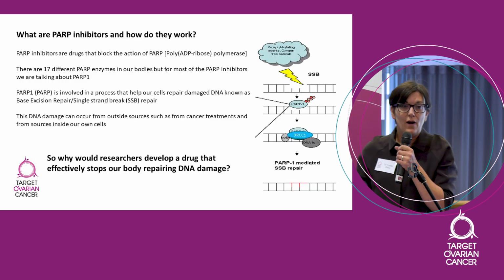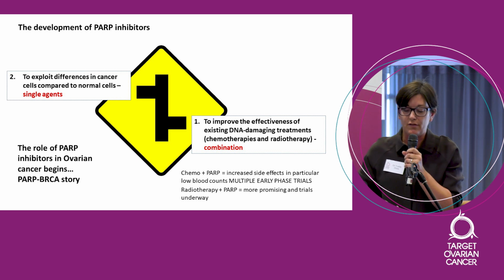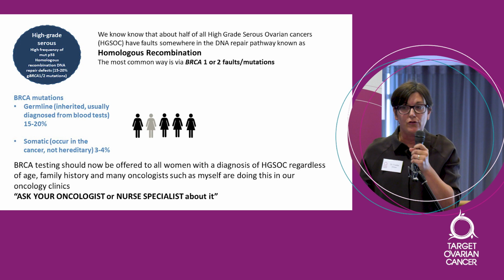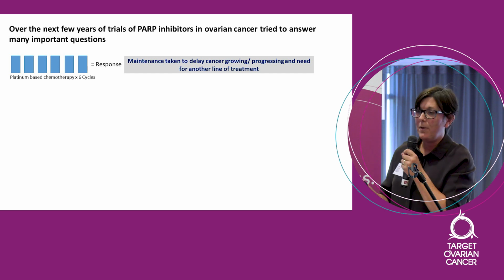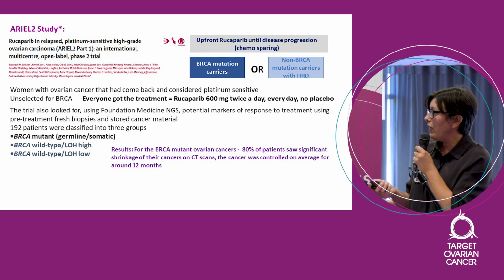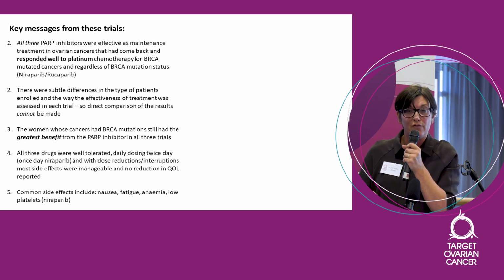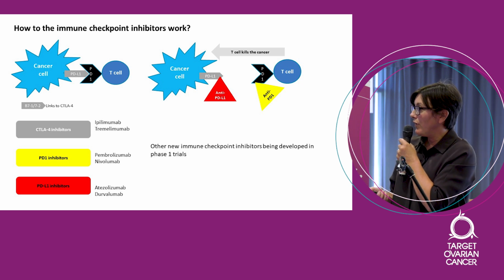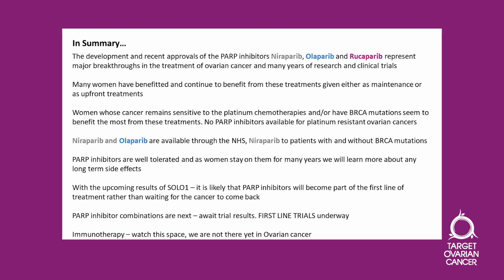PARP inhibitors and immunotherapy - Dr Yvette Drew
Dr Yvette Drew (Senior Lecturer and Honorary Consultant in Medical Oncology, University of Newcastle) delivers a talk on PARP inhibitors and immunotherapy at Target Ovarian Cancer's Ask the Experts Conference, which took place on 13 September 2018 at the University of Reading.